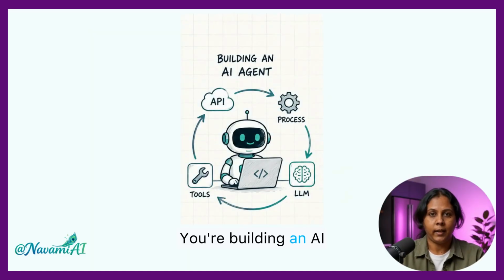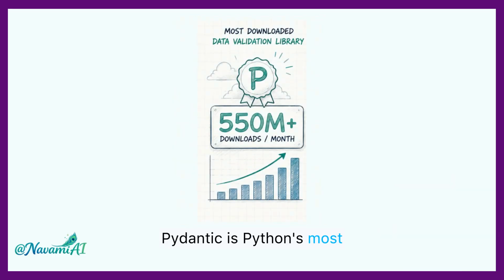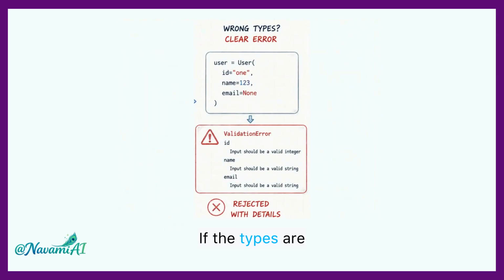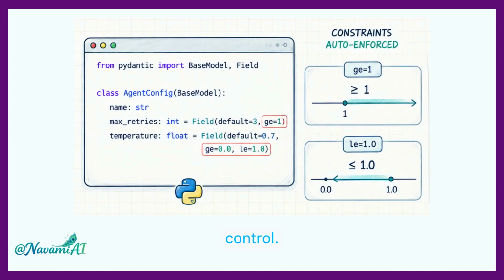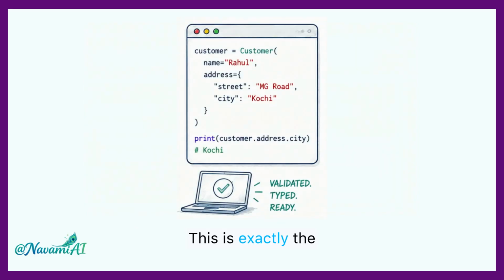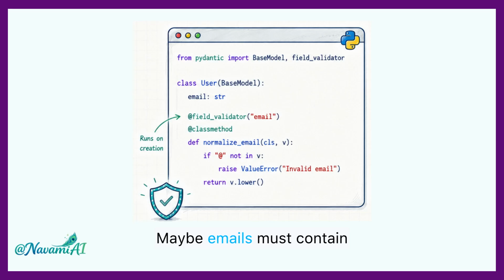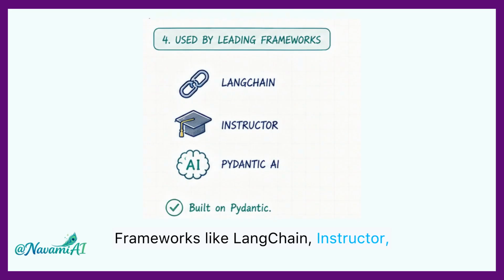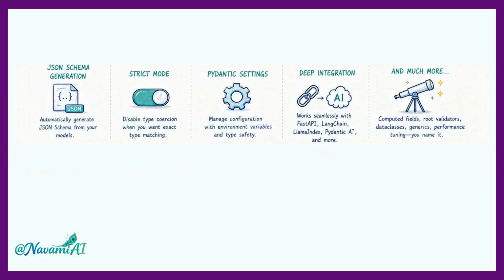Stop Writing Fragile Python - Pydantic Models Will Change How You Think About Data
Your AI agent looks fine — until it silently breaks. A null slips through. A string shows up where an integer was expected. No error is raised. No warning. Just garbage output, three layers deep.

In this video, you'll learn how Pydantic models eliminate that problem entirely. We cover BaseModel, type coercion, field validation, nested models, serialization, and custom validators — everything you need to make your Python data bulletproof.

If you're building AI agents with Python, this is the one library you cannot skip.

Chapters:
00:03 — Your AI Agent Is Already Broken
00:50 — What Is Pydantic? (And Why 550M Downloads)
01:23 — Your First Pydantic Model
01:49 — Type Coercion: The Magic You Didn't Know You Needed
02:29 — Default Values, Optional Fields & Field()
03:06 — Nested Models: Because Real Data Is Never Flat
03:35 — Serialization: Getting Your Data Back Out
04:09 — Custom Validators: Your Rules, Your Logic
04:38 — Why Pydantic Is Non-Negotiable for AI Agents
05:38 — Conclusion